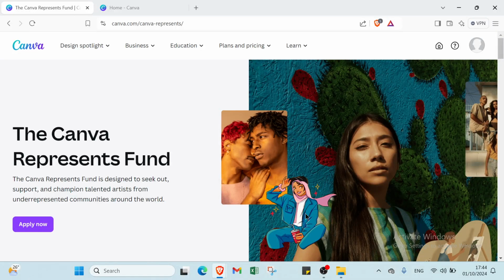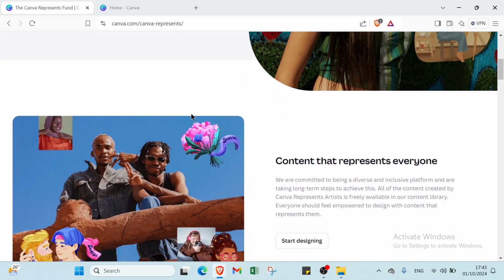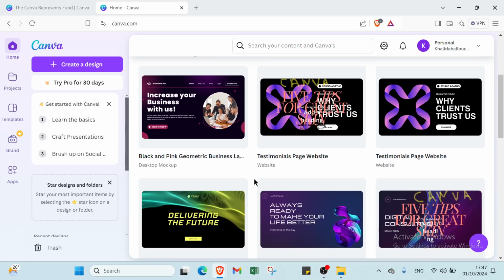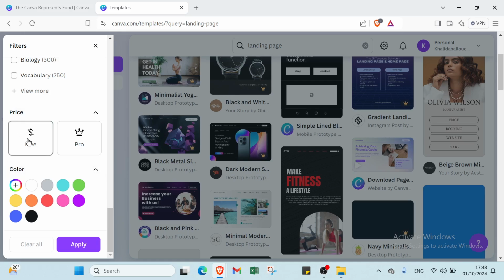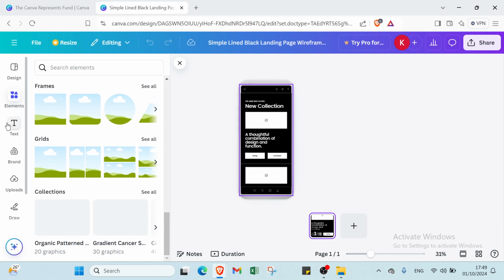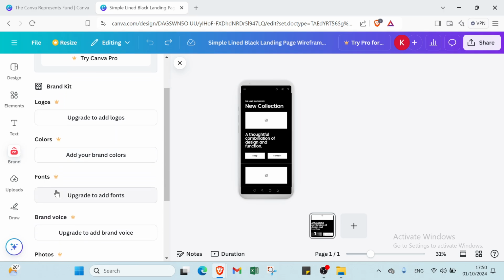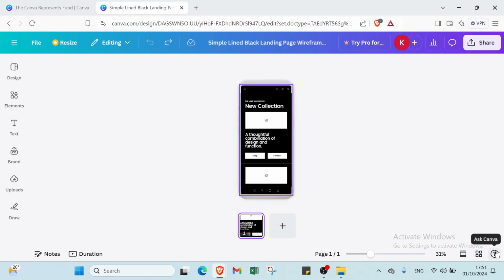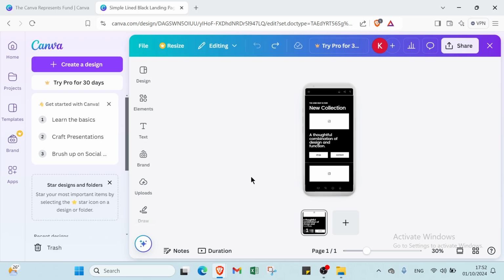How to Create a Landing Page with Canva in 2025 : Complete Tutorial for Beginners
How to Create a Landing Page with Canva in 2024: Complete Tutorial for Beginners

in this video we discuss : Learn how to create a landing page with Canva in 2024 using this comprehensive tutorial, perfect for beginners and experienced users. This step-by-step guide will show you how to design a professional and engaging landing page quickly and easily. From choosing the right templates to customizing your page for maximum impact, this tutorial covers everything you need to know to create stunning landing pages with Canva. Whether you're promoting a product, service, or event, this guide will help you craft a high-converting landing page with ease!